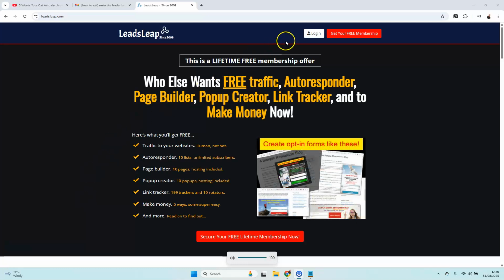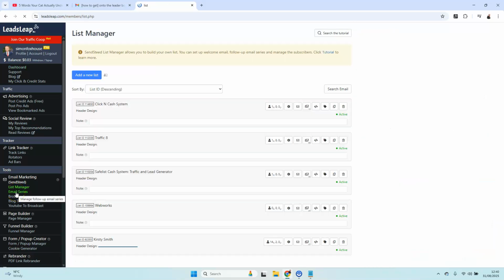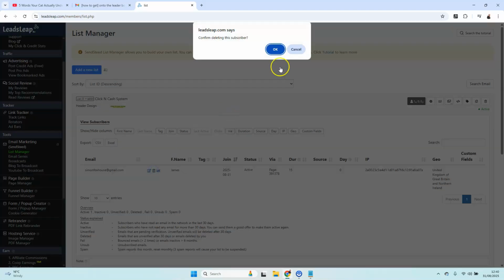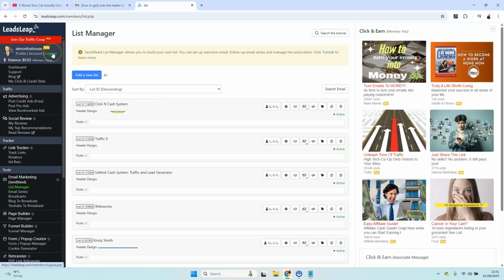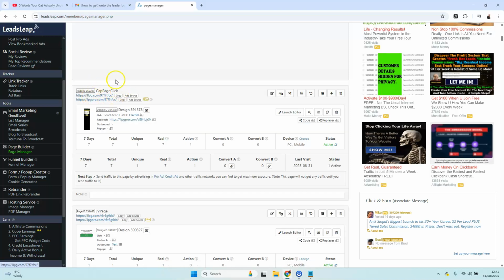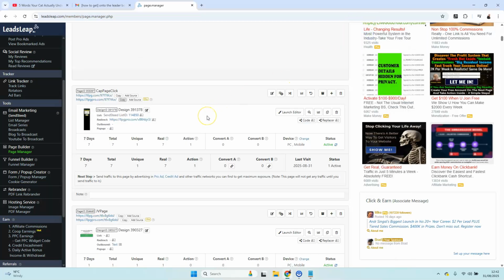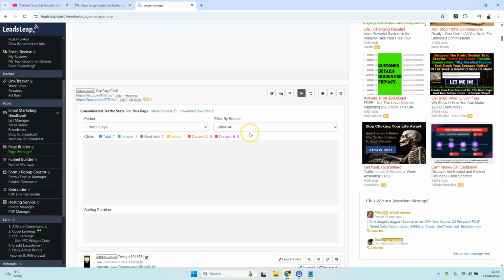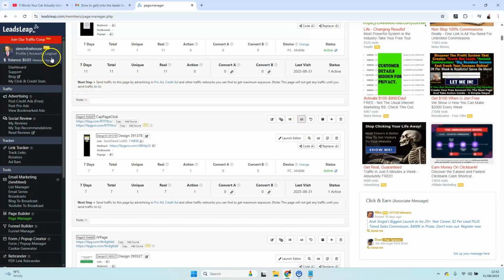Click N Cash Method = video 6 = Checking The Sales Funnel Is Set up Properly And The Funnel Works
Into The Funnel, So That You Get The Commissions When You Promote.

💻 Want to learn how to make money online with the Click N Cash
Method ?
In this video,  Casestudy,
I will walk you step-by-step through this powerful
online income strategy that beginners can use to start earning  commissions  from  the comfort of your home.
Whether you’re looking for a side hustle, passive income, or a full-time online business, Click N Cash is designed to help you get results fast.

🔥 What you’ll discover in this Casestudy

✔️ What the Click N Cash system is and how it works
✔️ How to set up your funnel and start earning
✔️ Real ways to make money online in 2025 (without special skills)

Legit online business opportunities

Side hustles that pay daily

🚀 Ready to start your online journey ?
Watch until the end to see exactly how to get started with
Click N Cash and begin earning real money online.

💡 If you’ve been searching for legit ways to earn income from home, this video is for you!

My name is Simon From Scotland.
I am an Internet Marketer, with over 10 years of Online
Business Opp experience.
I am here to help you, so please reach out ! :)